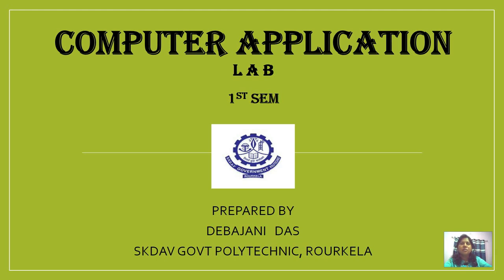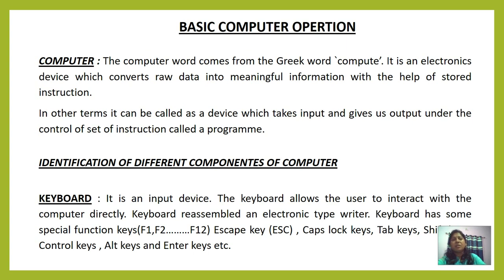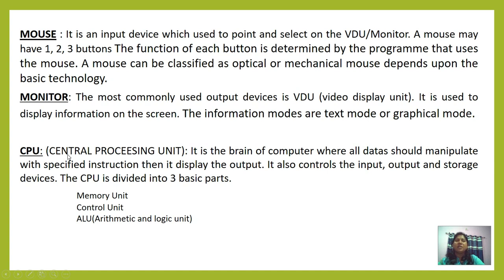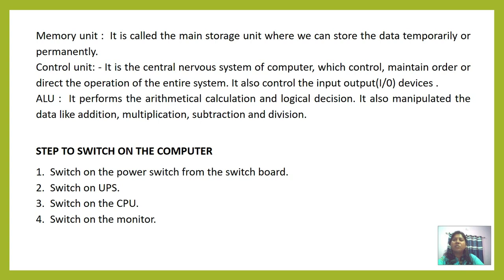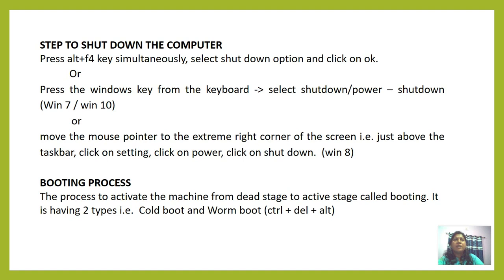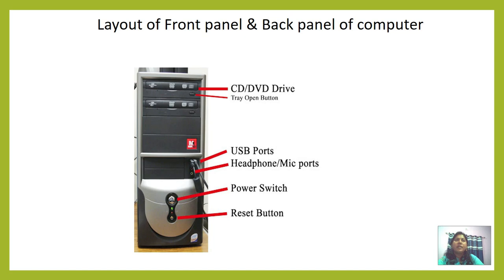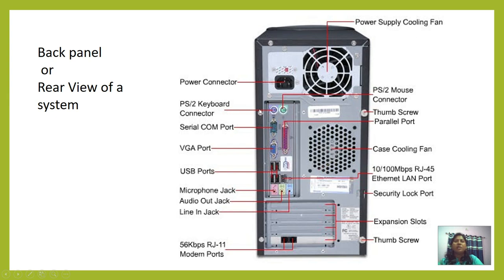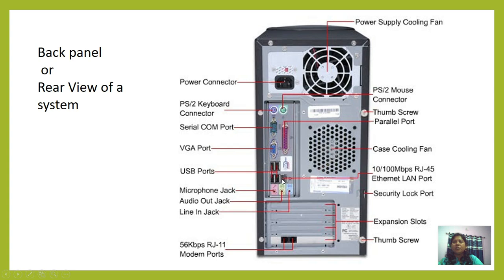COMPUTER APPLICATION LAB(CH1)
2ND SEM CIVIL & MECHANICAL / DIPLOMA